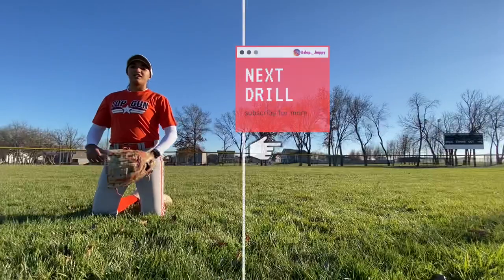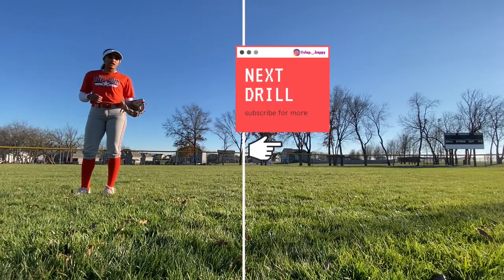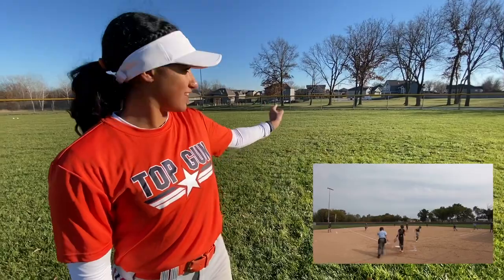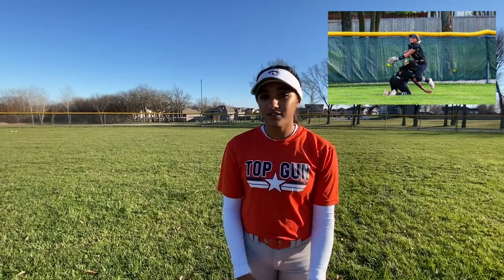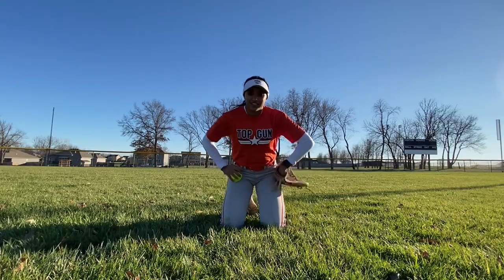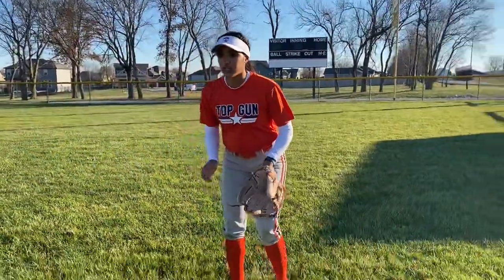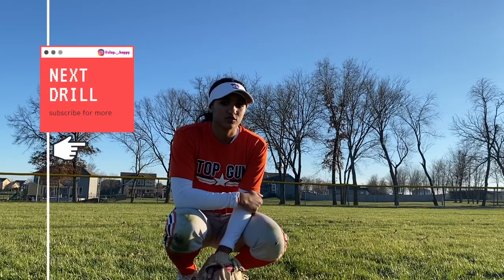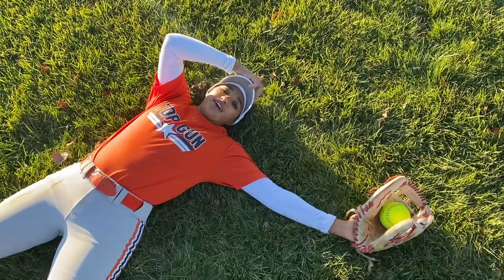How to Dive - Outfield Drills & Softball Hacks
Hey HAPPY people! You asked for an Outfield Diving Video, so after about 35 bodies on the ground...TA DA!!!

Follow along for 5 (or six-ish) diving drills that you can practice with a friend to get more confidence diving for balls in the outfield. And for my infielders...these drills will help you too, you just might get a little dirtier in the process.

PLEASE NOTE: You do not need to perform all of these drills in the same day...or you might be a boss and want to get after it. Either way...Slap Happy is not responsible for games lost due to balls dropped in the outfield...but we can help you minimize the risk.

It is strongly recommended that you consult with your physician before beginning this or any exercise program. By engaging with this workout or any exercise program, you agree that you are doing so at your own risk.